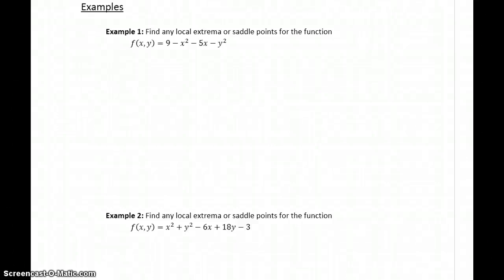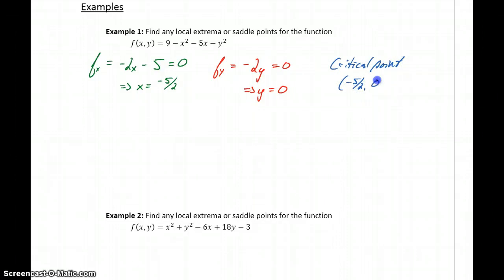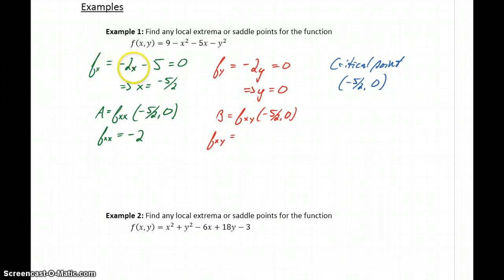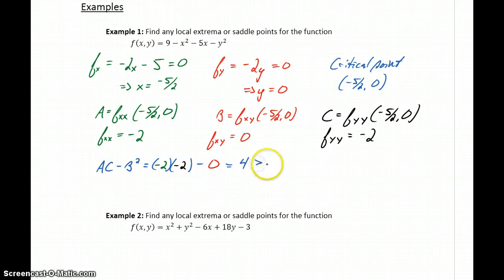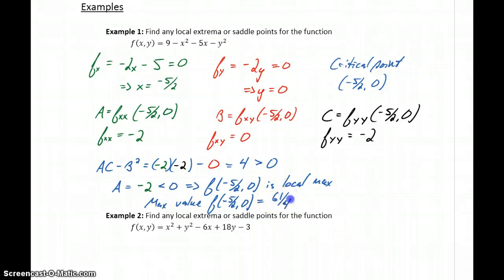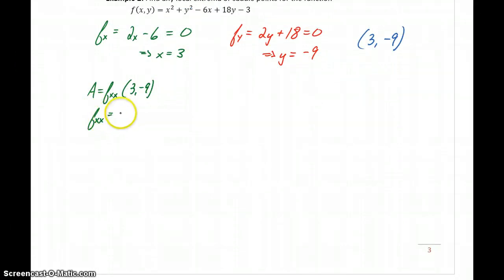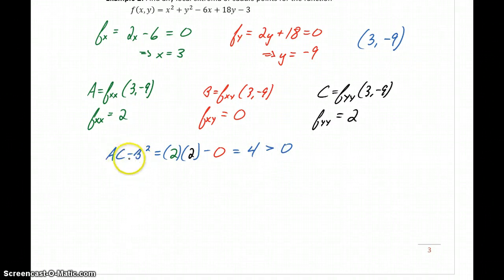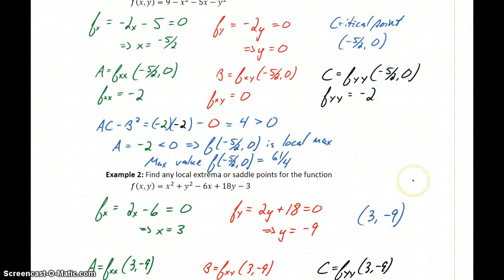Busi Calc Multivariable Optimization - Examples 1 & 2